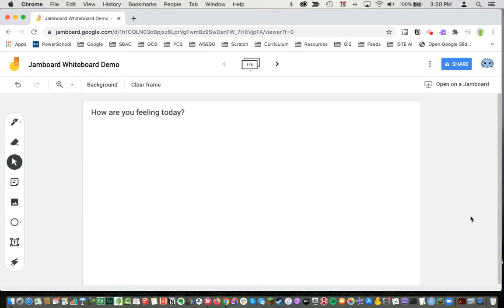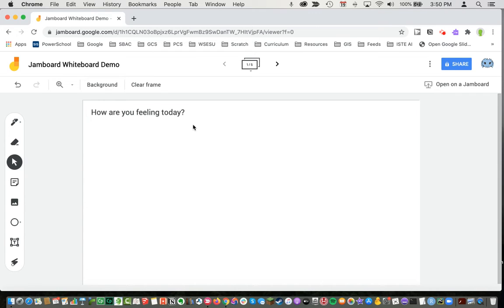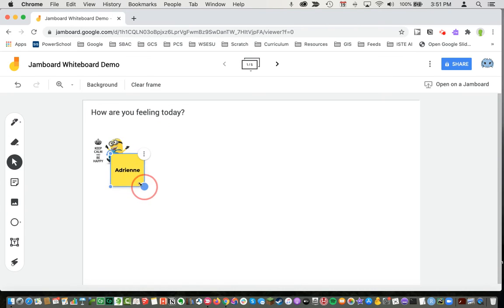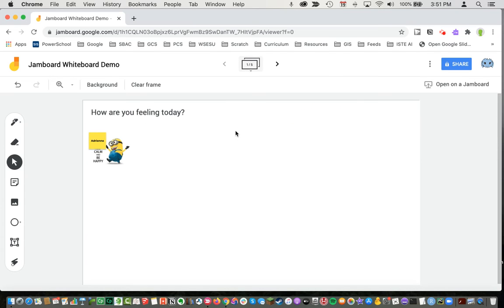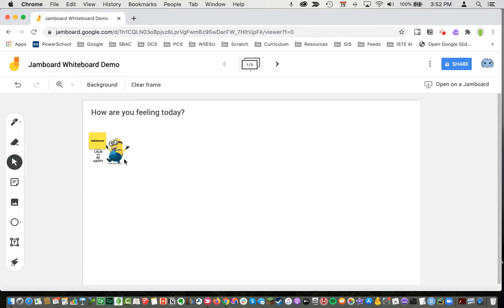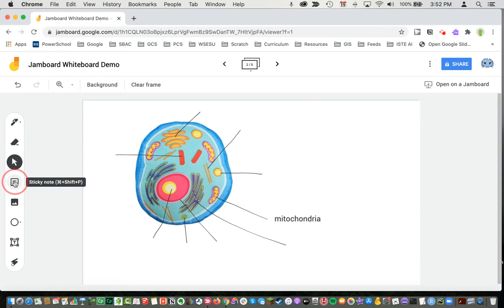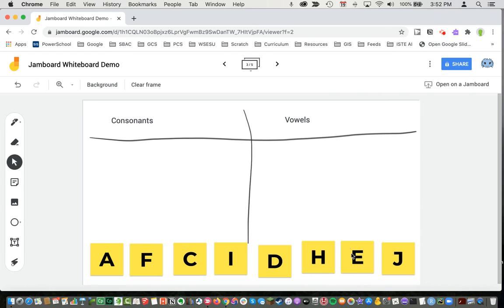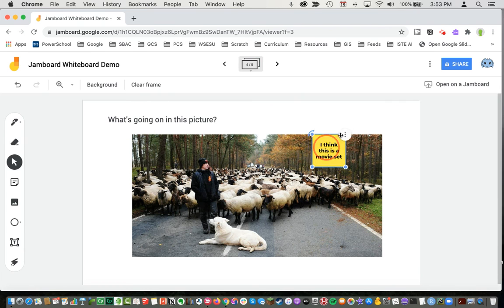Jamboard Activity Ideas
A few starter ideas for using Jamboard with students.